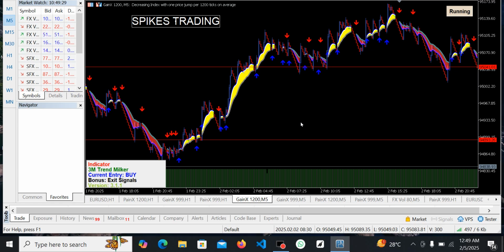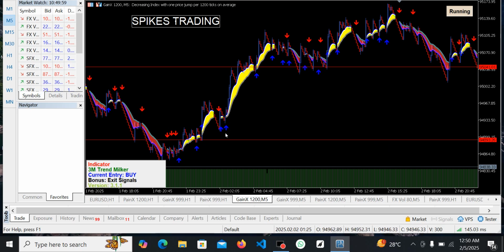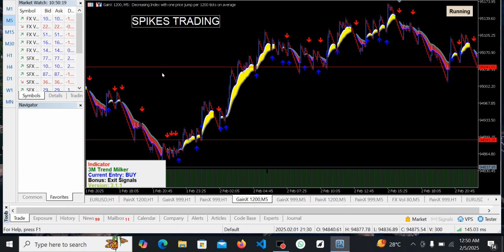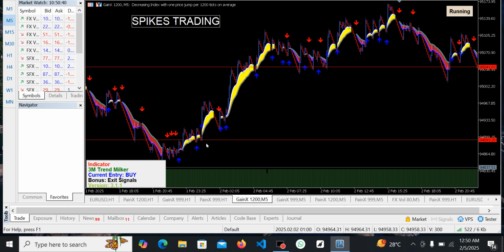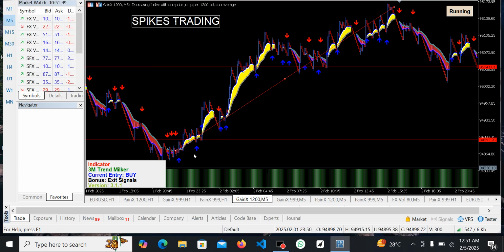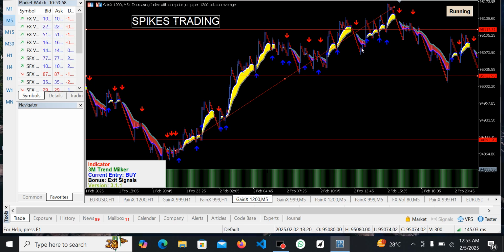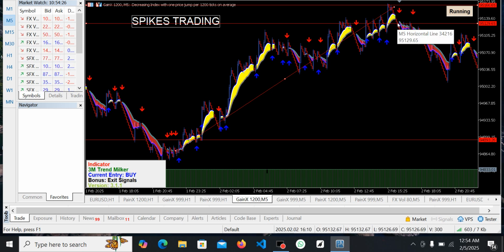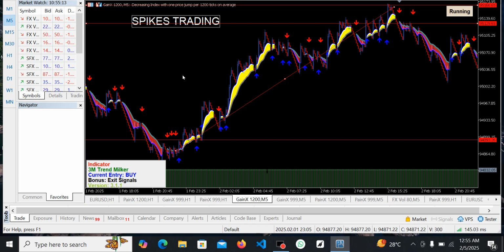🔴 HOW TO TRADE SPIKES - BEGINNER'S GUIDE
🔴 HOW TO TRADE SPIKES - BEGINNER'S GUIDE | Make Money Online | Deriv.com

Trading Rules:

1.

2. Fund Account to use real money or practice with demo fund first before using real money.

or

forex broker
killer boom and crash indicator
deriv account